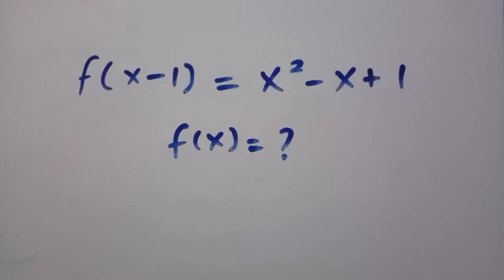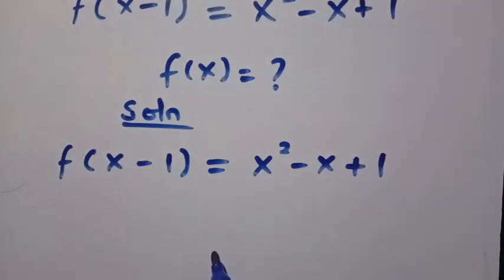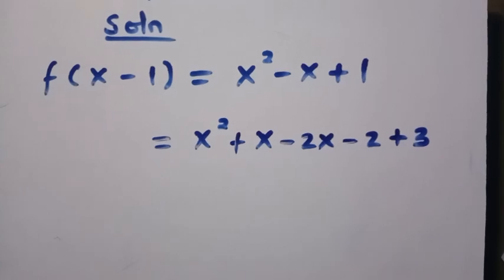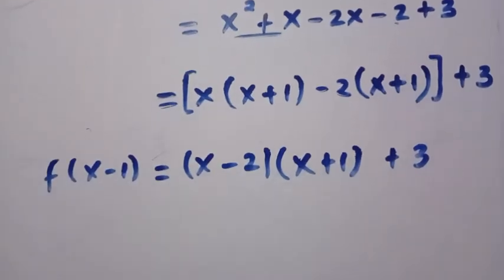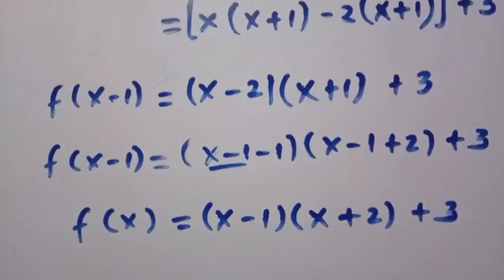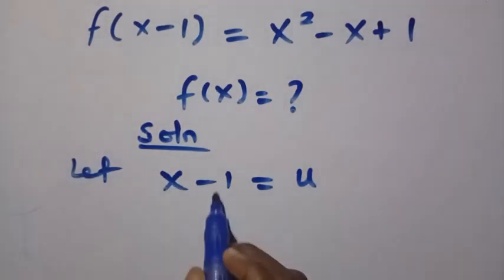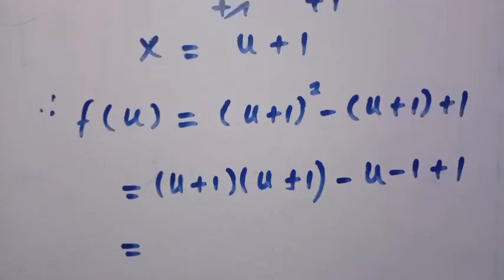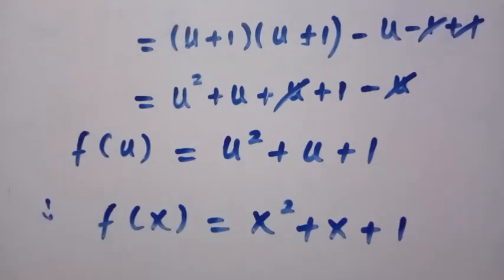How To Solve ? This "Functional Equation" f(x)=?